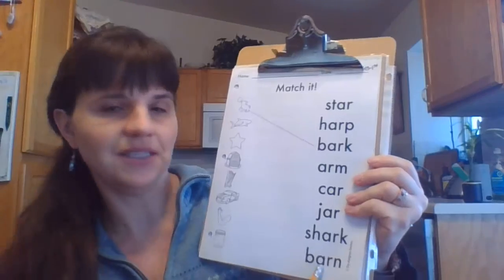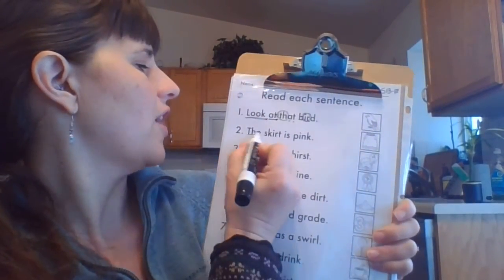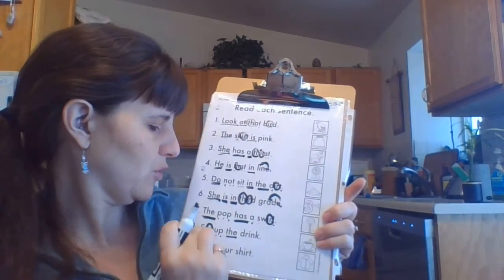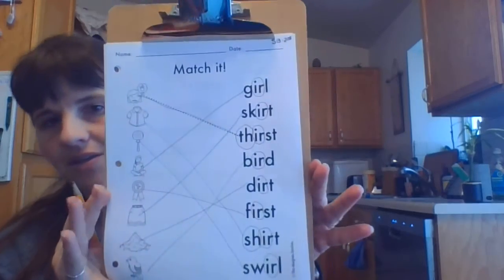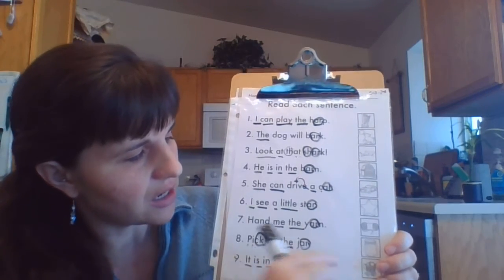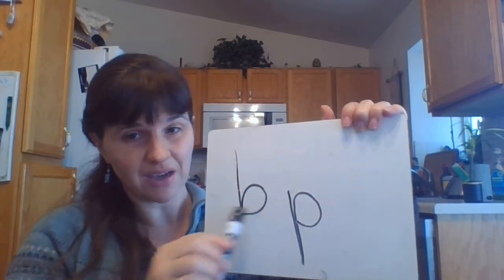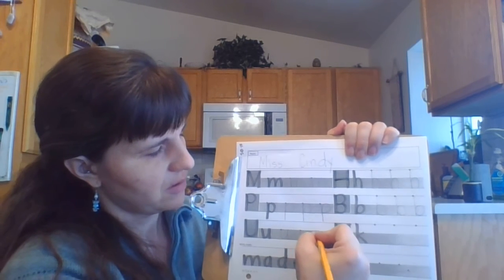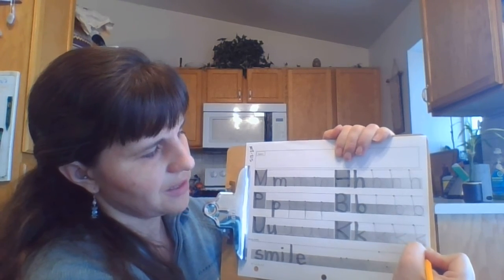Week 13 Language Arts for Distance Learning